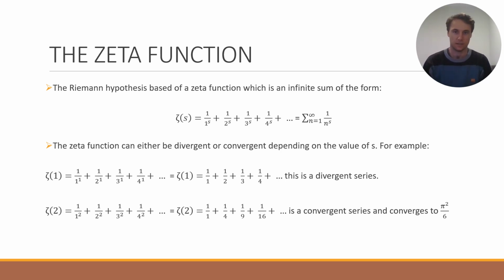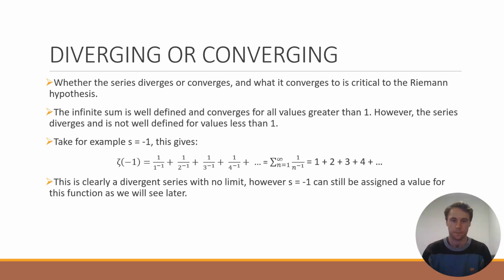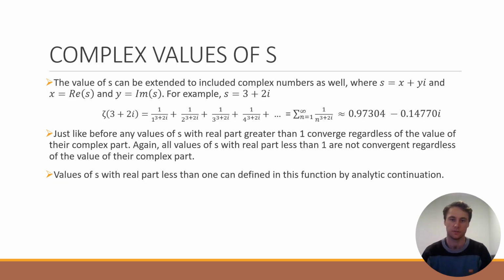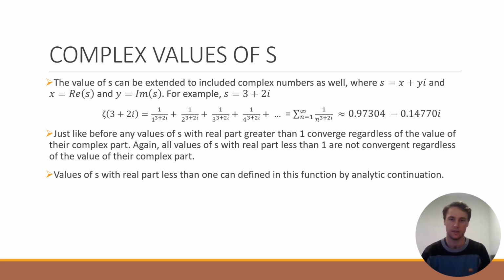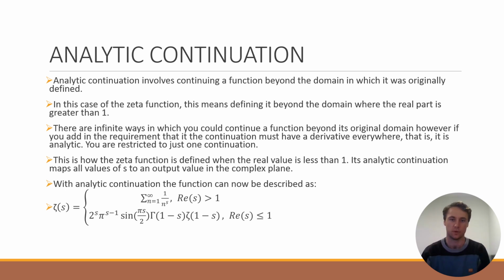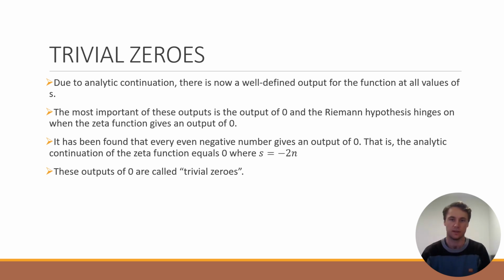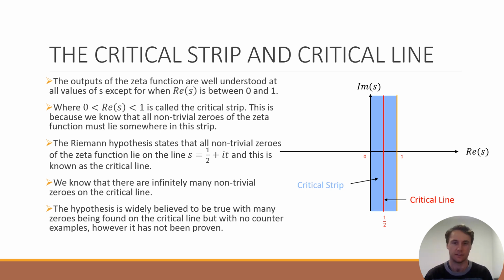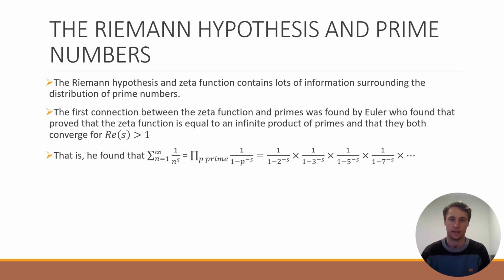SIT396 SAT3 RIEMANN HYPOTHESIS